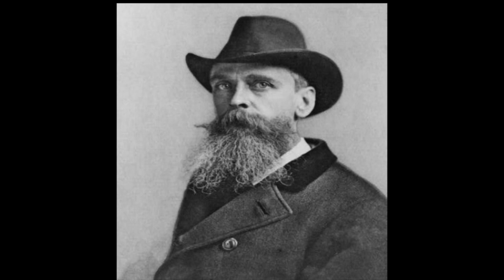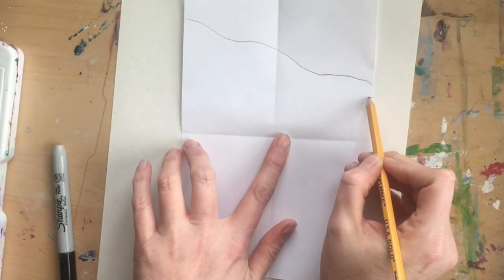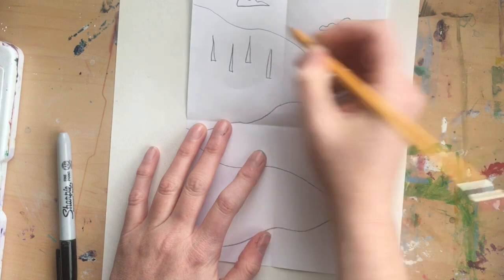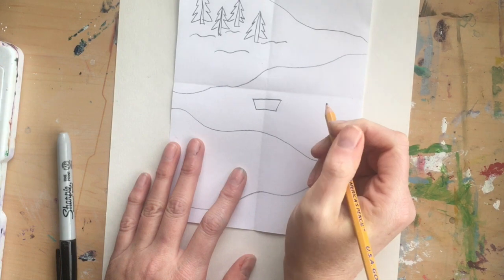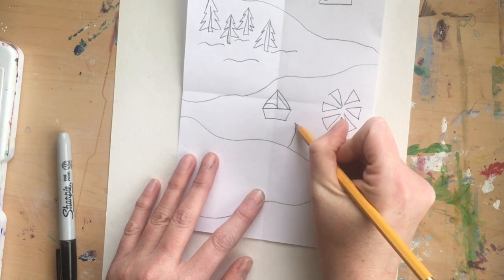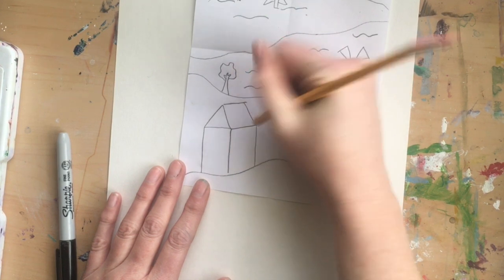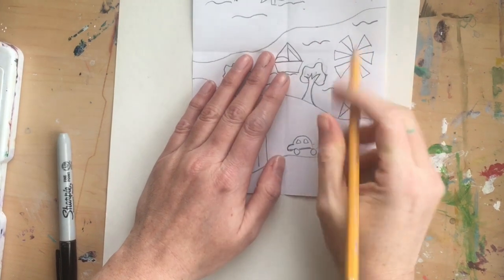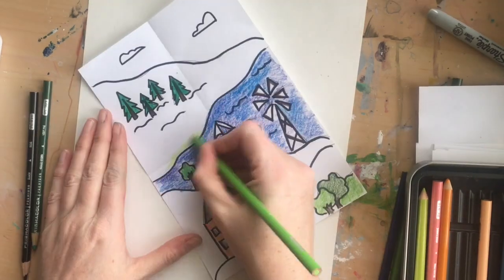Sketchbook Activity: Landscape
Sketch Book: Landscape